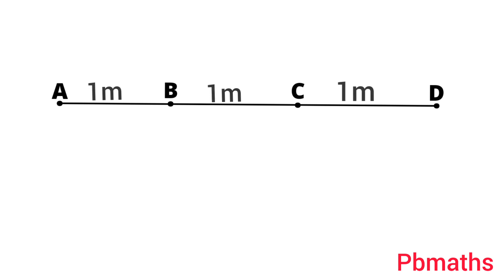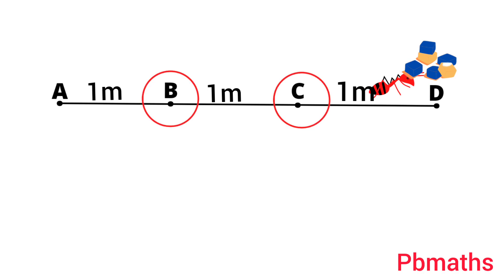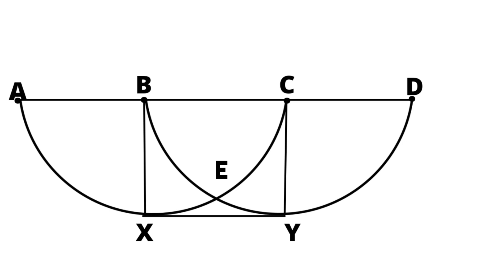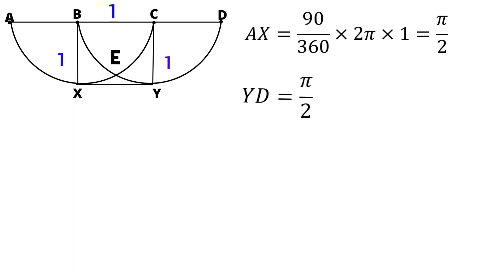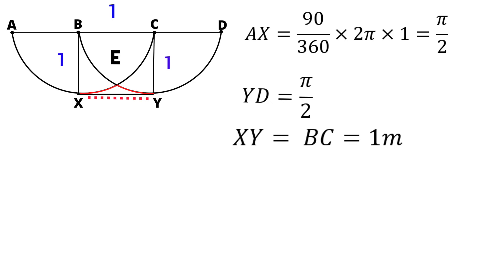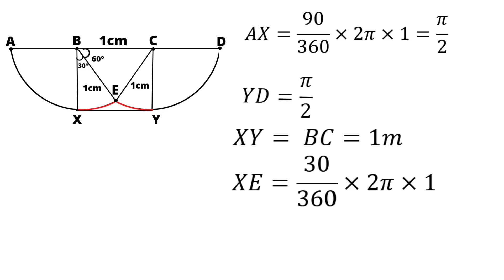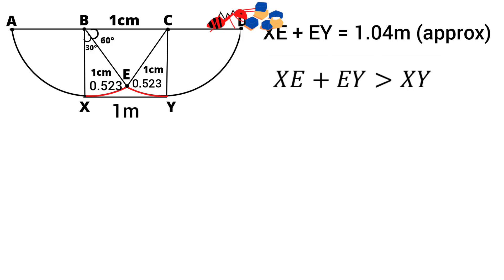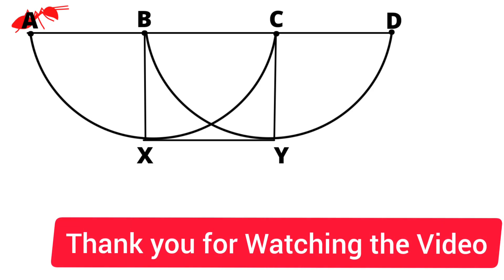|53|What is the minimum distance ant must travel to reach the sugar particle|